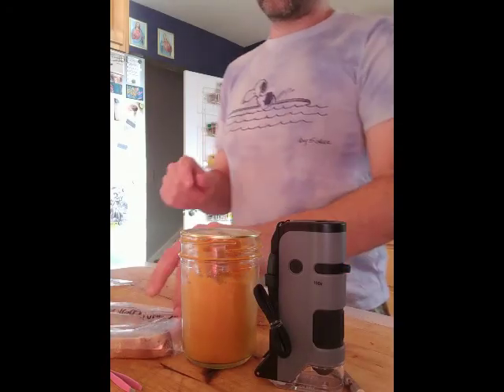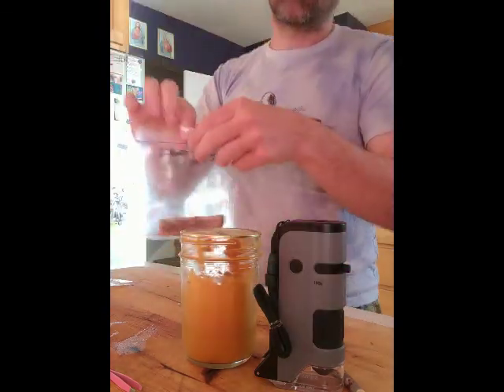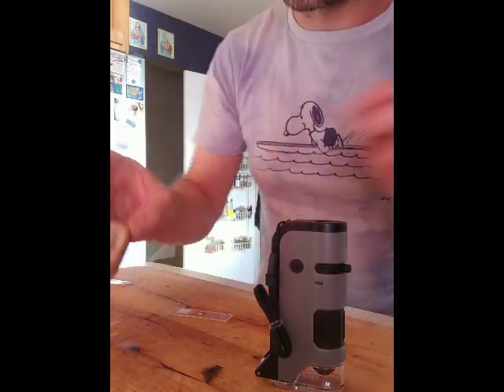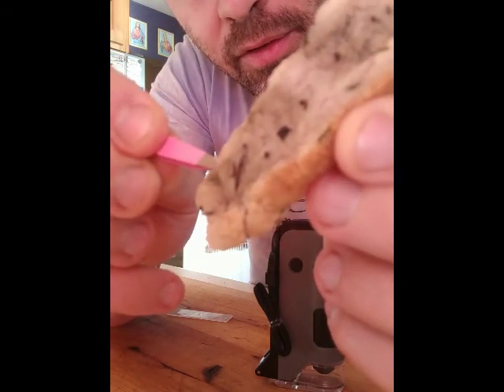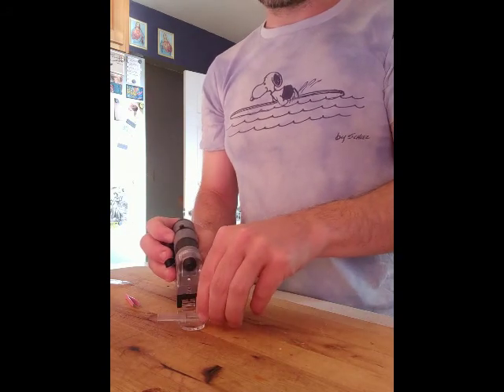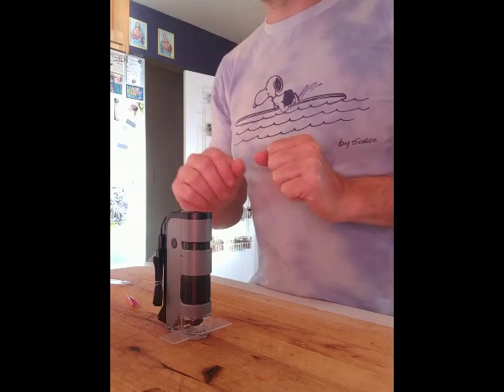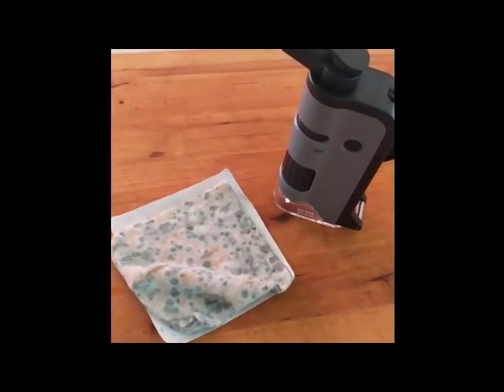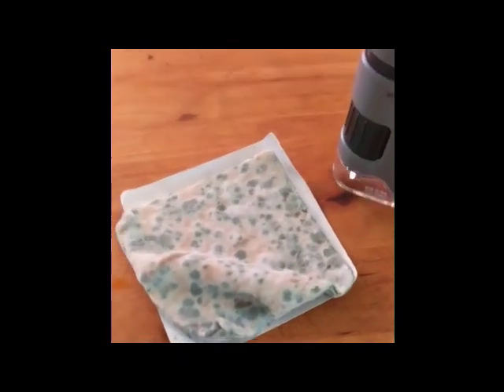Using the Carson pocket microscope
Part of our "find Zygomycetes" assignment